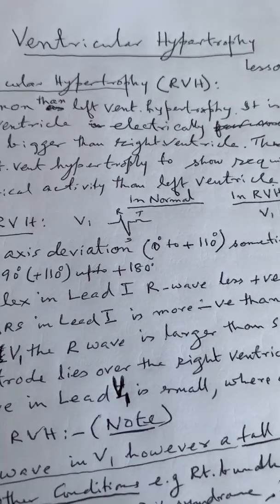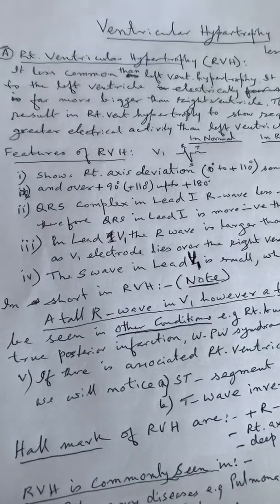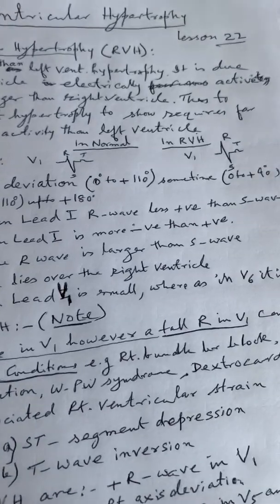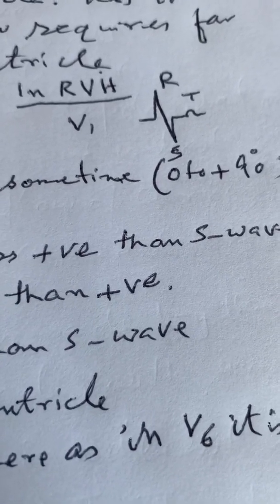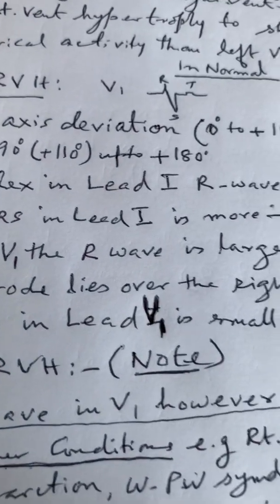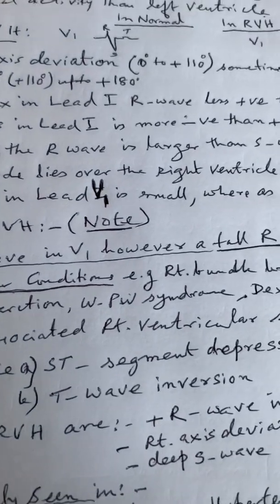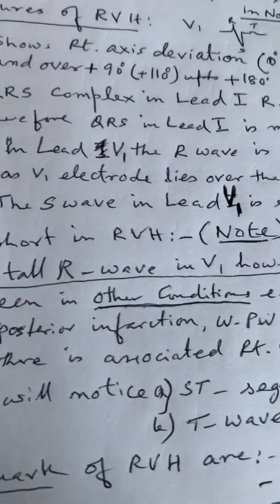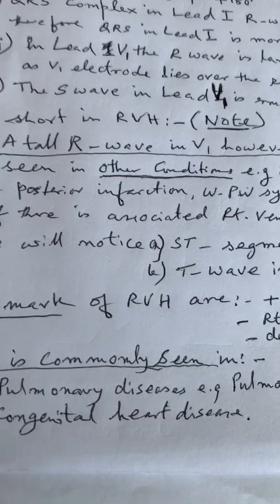EkG- 22,Vent.hypertrophy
RVH